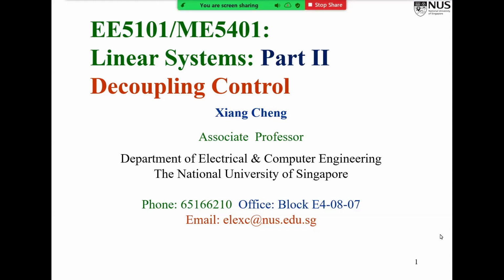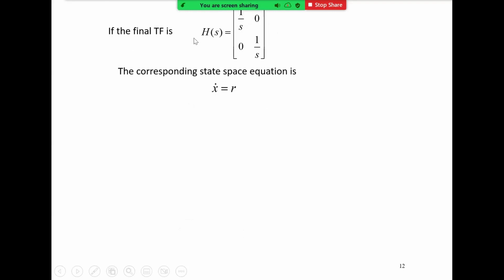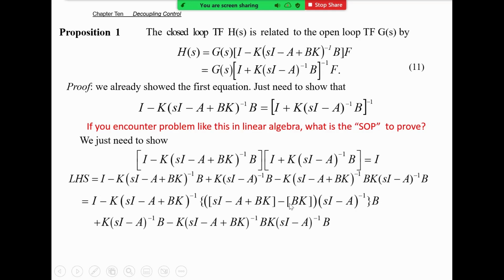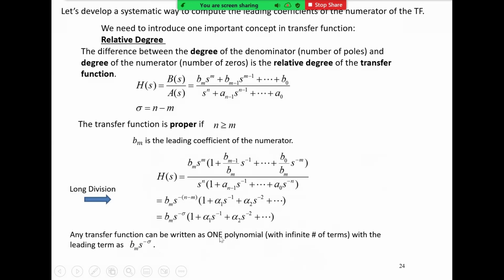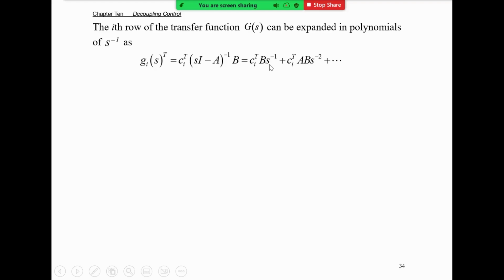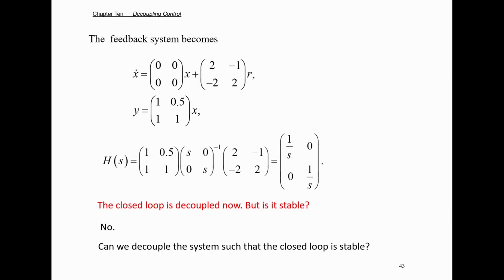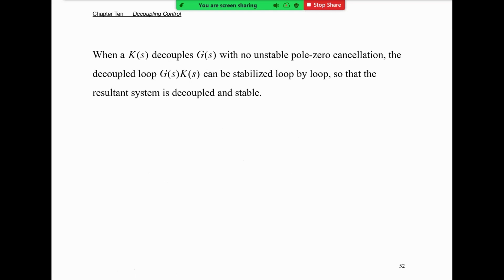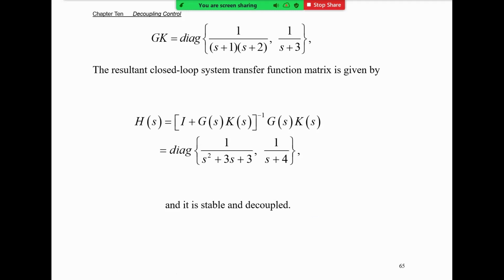EE5101 Chapter 10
Recording of Chapter 10